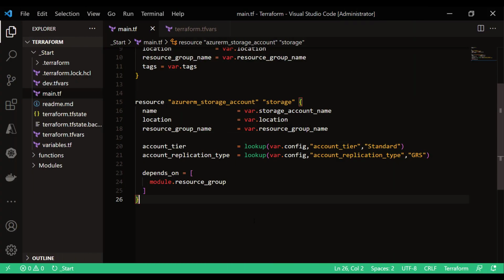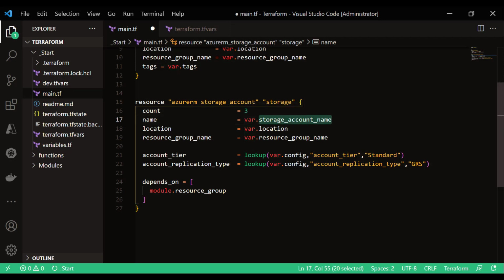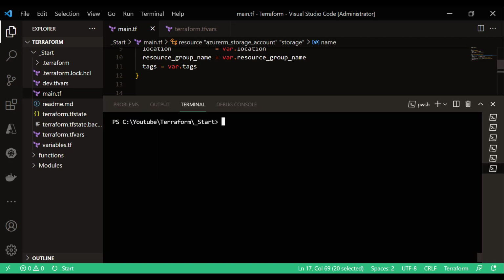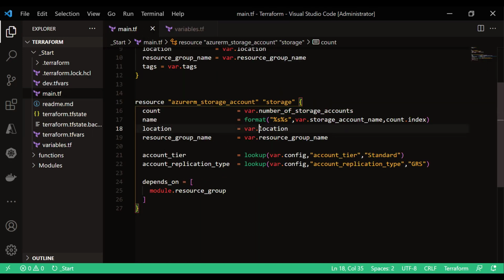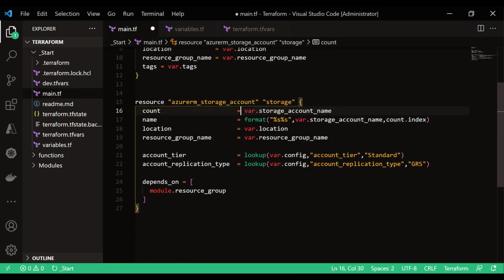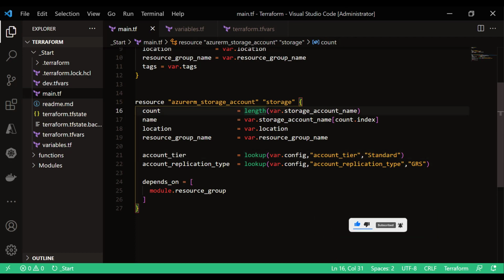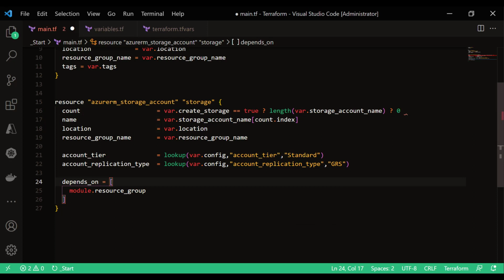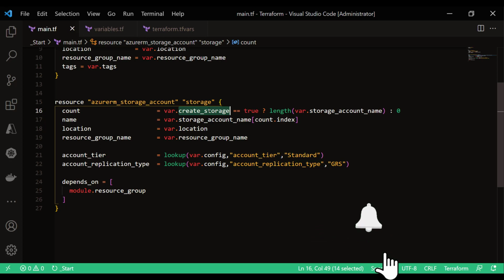terraform count loop | Learn Terraform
This is beginners guide to terraform using azure cloud provider.
In this video you will learn how to create multiple resource with terraform count loop, how to use conditions in terraform using count loop.